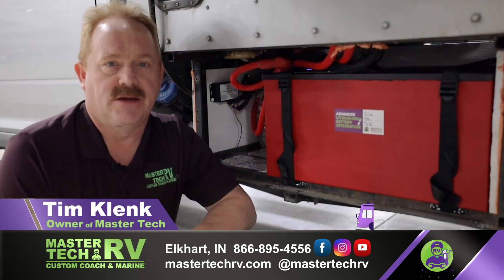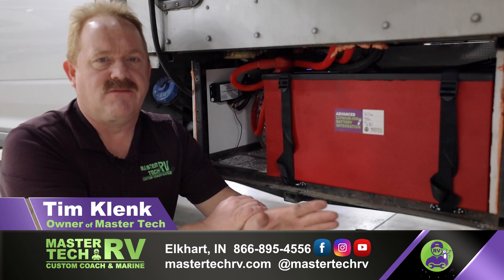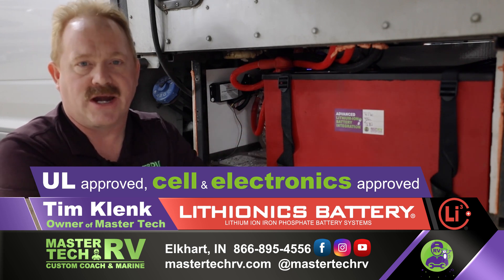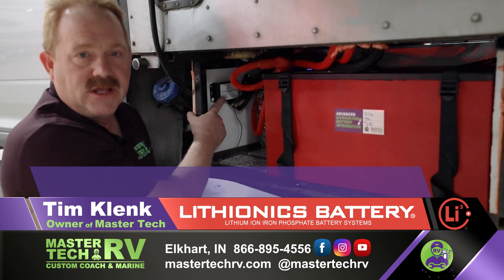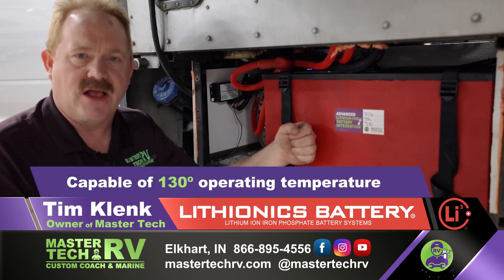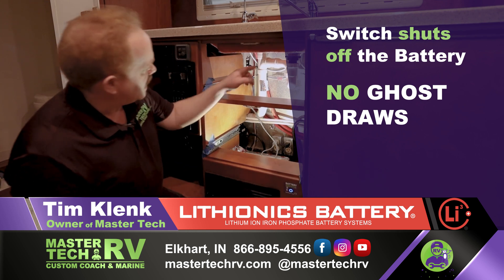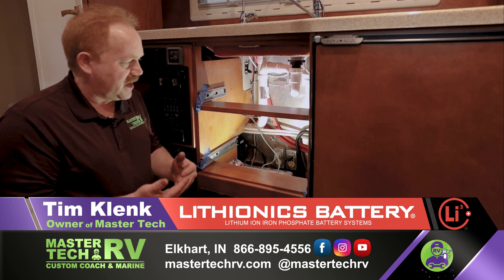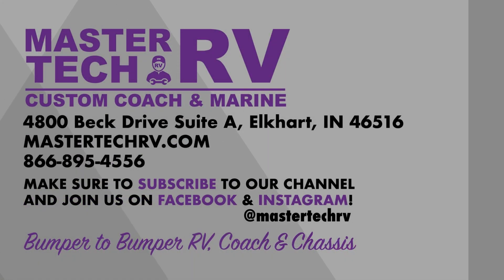Lithium doubles your power while lessening the weight! Controllable with a phone app.!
Drop the deadweight of AGM batteries and experience the power of Lithium! This Lithium battery system is UL approved, RVIA certified, has 630 AMP Hours at 80-90% capacity, 1200 Amp Hours of starting capacity, an ACR Relay that controls charging of battery from the alternator, Has a secondary disconnect inside the coach, INTERNAL HEATER for cold weather usage, Capable of 130º operating temperature,  and NO GHOST DRAWS!